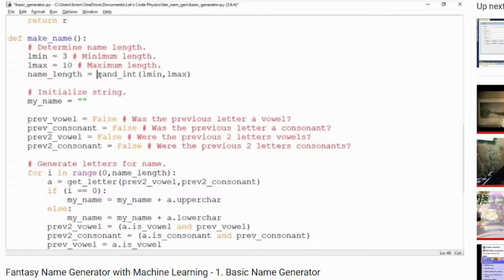Let's Code Physics